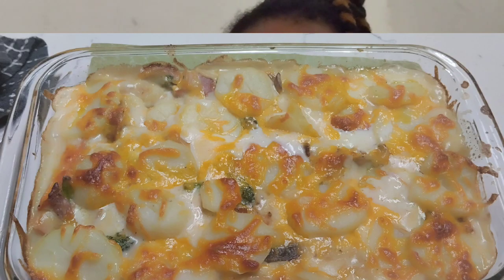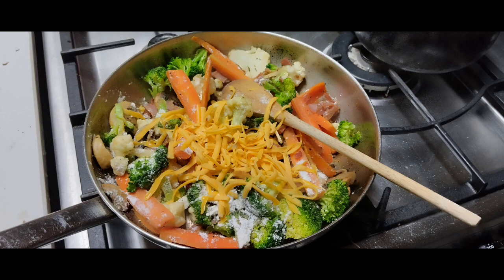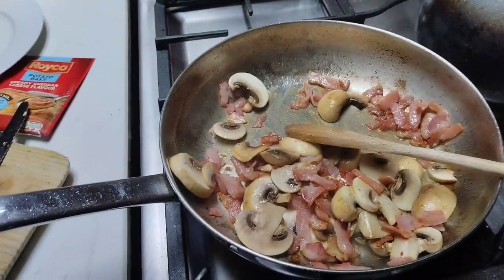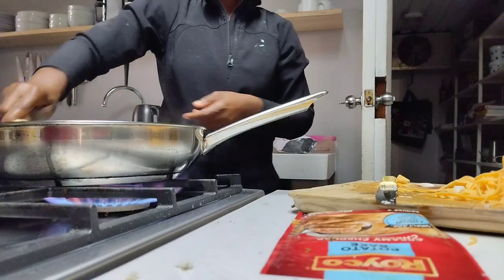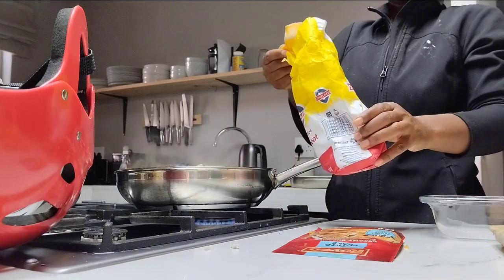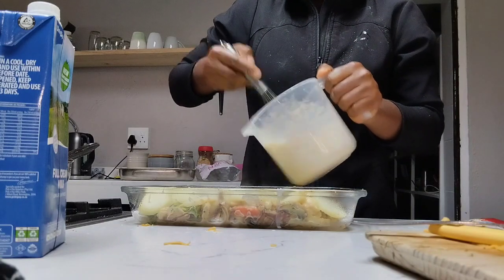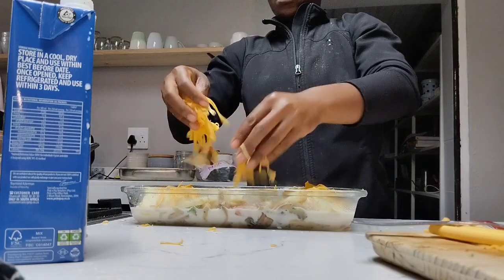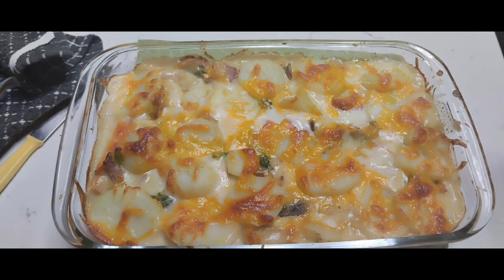how i make my tasty veggie bake during my weightloss journey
when it comes to weightlos you nee to eat lots of veggies and exercise